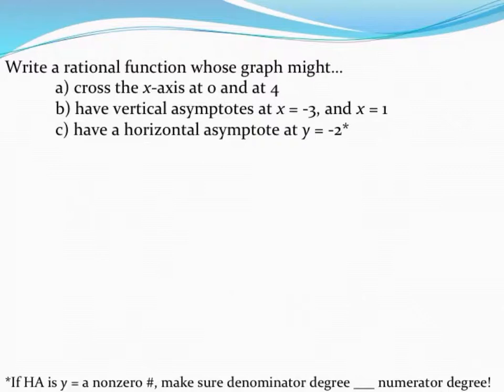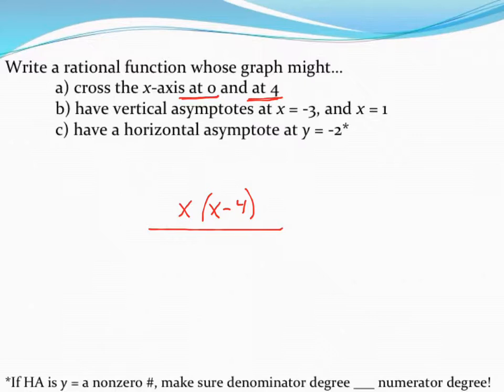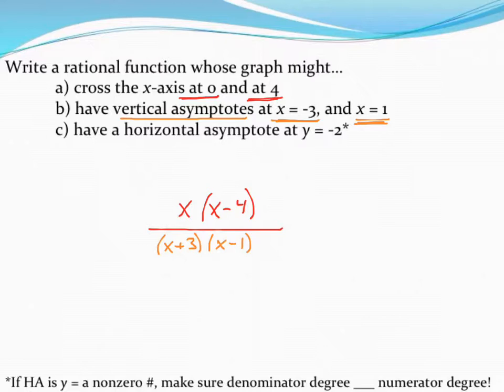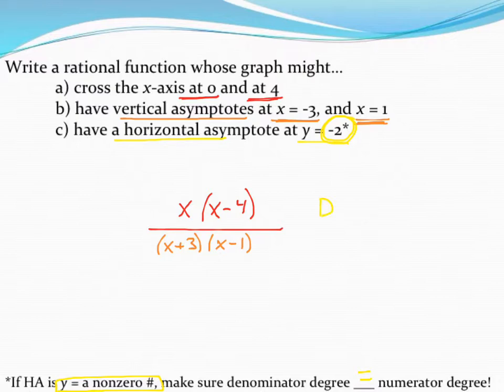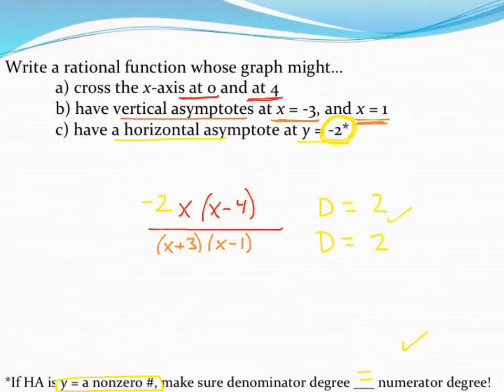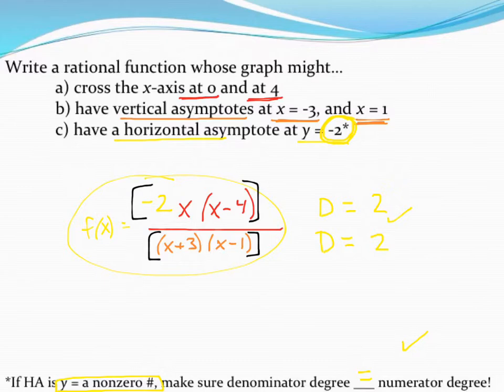Writing equations of rational functions 3